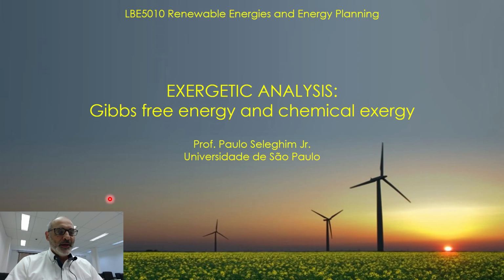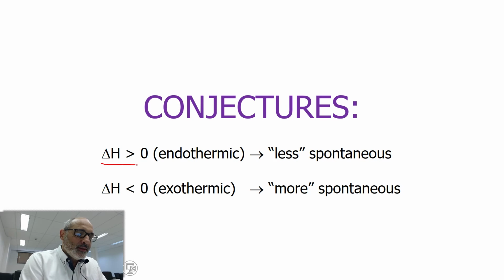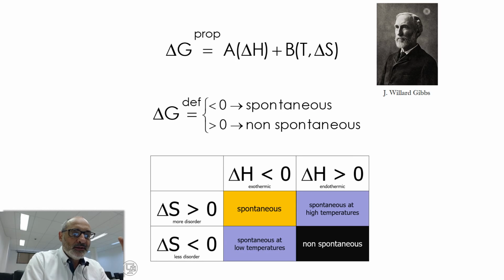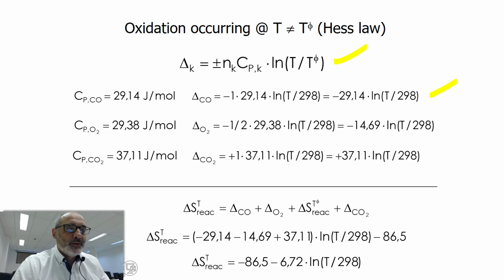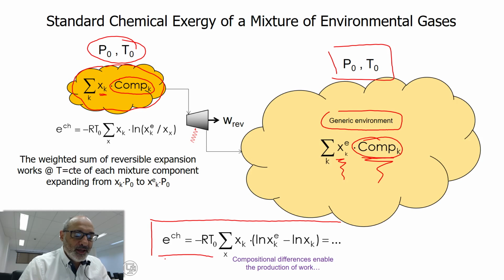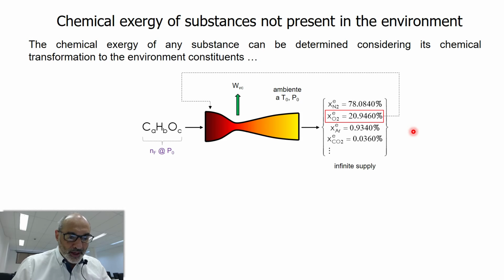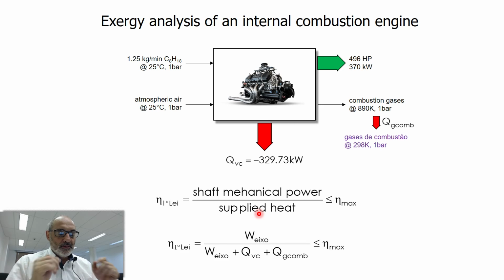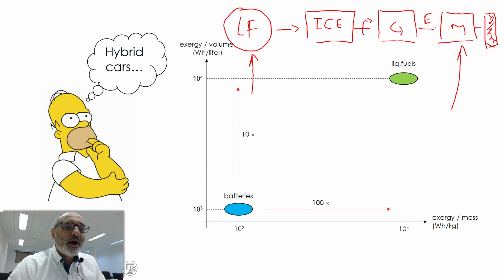Thermodynamics: Gibbs Free Energy and Chemical Exergy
Aulas e palestras dos cursos ministras pelo Prof. Paulo Seleghim Jr. da EESC/USP